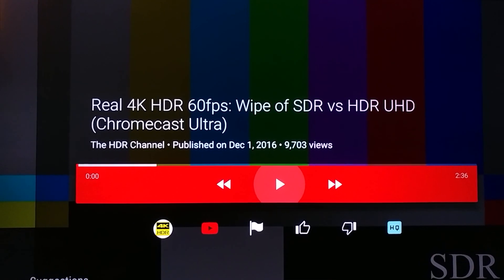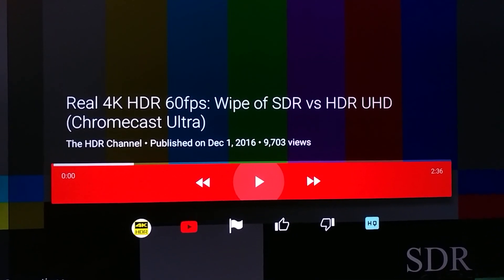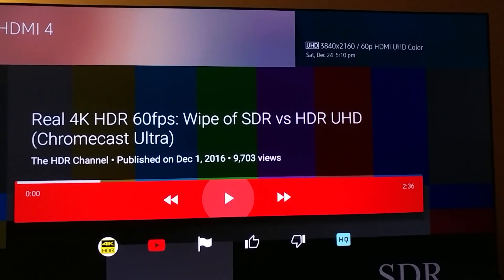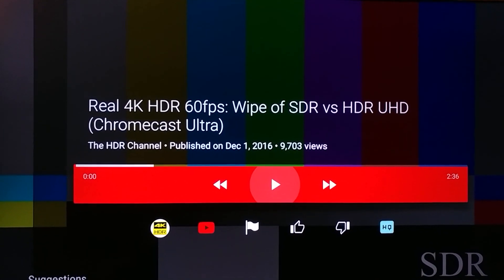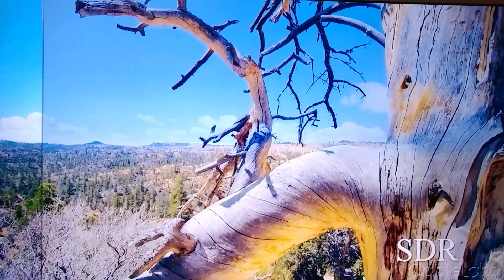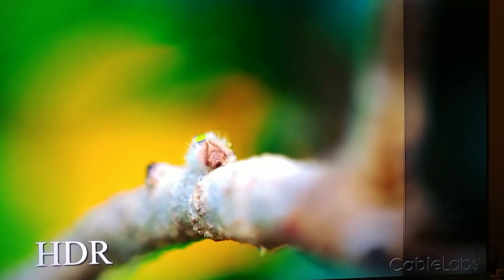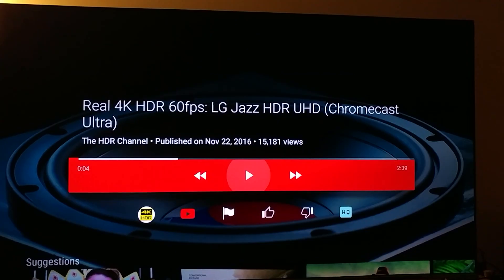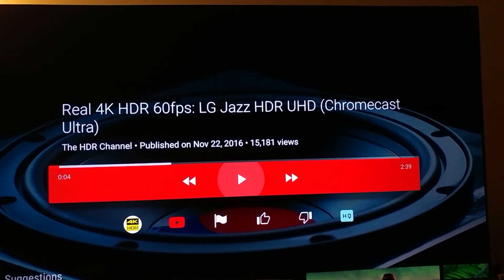HDR vs SDR Commentary walkthrough and showcase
This is a short video , where in basic terms its demonstrated how much of color and peak brightness you lose with SDR & how much of that wide color on 10 bit HDR you gain with high peak brightness nits .